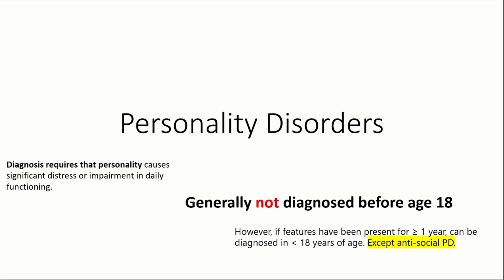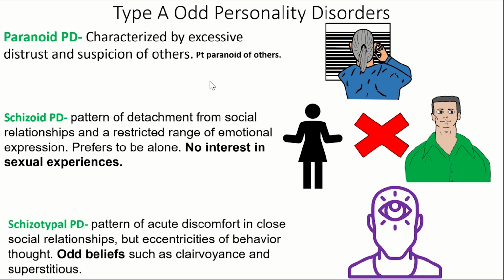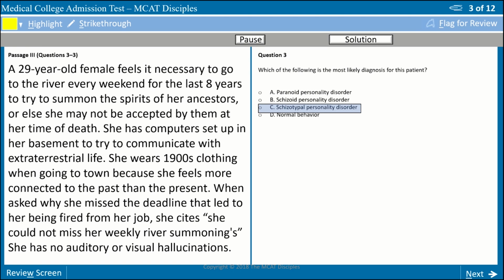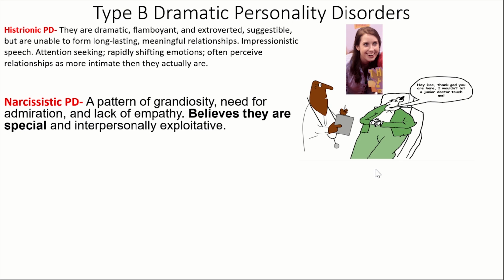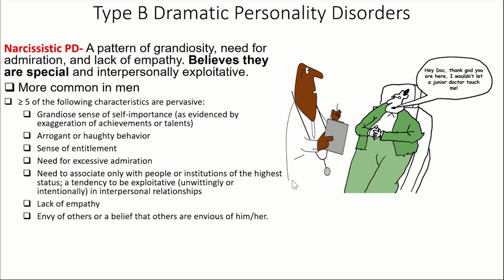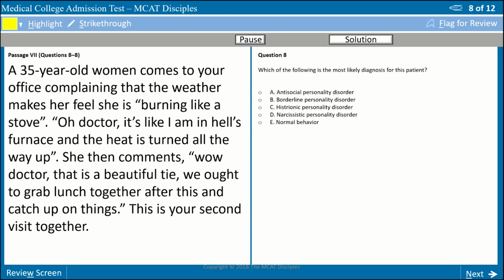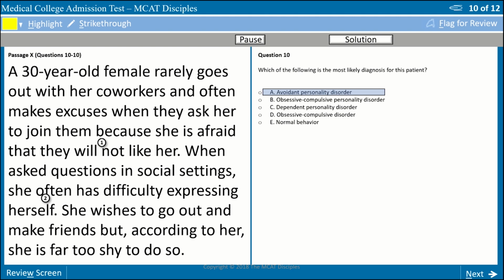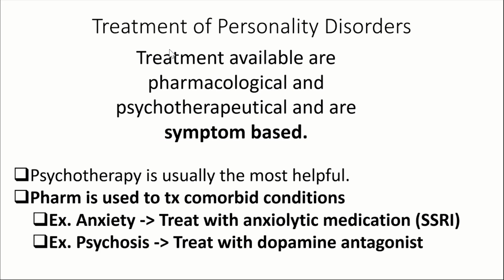MCAT Prep: Personality Disorders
This is the second of a series of two lectures on mood disorders and personality disorders from our MCAT prep course.

Never disregard professional medical advice or delay in seeking it because of something you have read or seen on the lecture.

MCAT Disciples hereby disclaims any and all liability to any party for any direct, indirect, implied, punitive, special, incidental or other consequential damages arising directly or indirectly from any use of the lecture, which is provided as is, and without warranties.